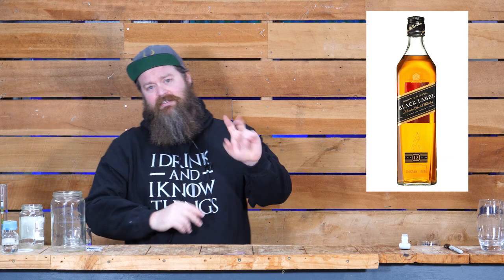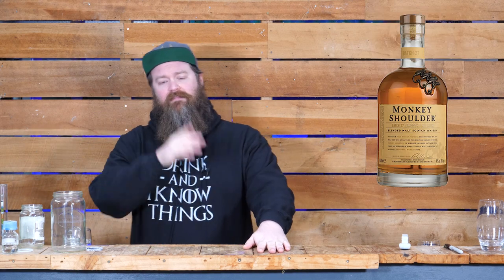Group Whiskey Tasting : You Can Join In!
Want to join the tasting event? You can taste your samples on the day, or do it ahead and just chill.

Don't forget that Lindsay is a legit sensory scientist.  So have your questions ready for her.

The That We Will Be Tasting:
Starward Nova
Cedar Ridge Iowa Bourbon
Johnnie Walker Black
Monkey Shoulder

Live Stream Is UPDATED TO 1 Hr EARLIER:
Wednesday 23rd 1030am NZT

The Join Code Is (The app will ask for this up the top after signing up and logging in):
4Z3XE

REMEMBER:
The samples/bottles will be added to the tasting as our experts get the tasting notes in.  Don't worry if the bottle you have is not there when you first log in.  You can submit your tasting notes anytime between now and the end of the live stream.  If you are having trouble, Lindsay and I will be able to help out on the day.  Or drop a question in the comments.

This will not change the price for you at all, But the seller will buy me a cup of coffee if you purchase from one of the links.  Choice eh?